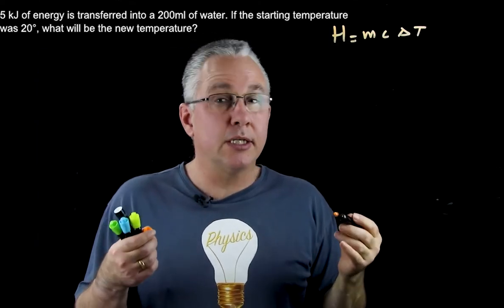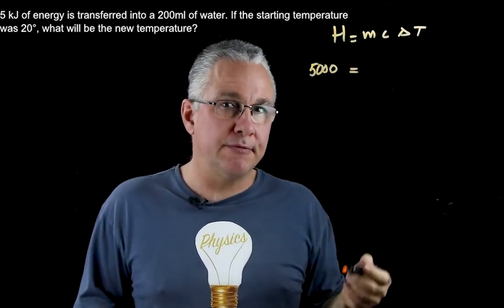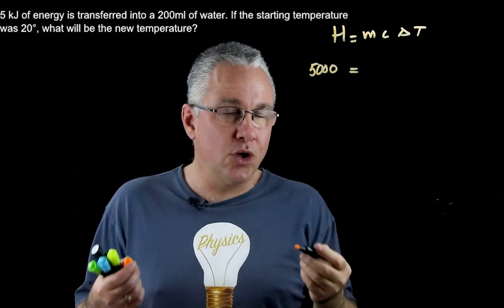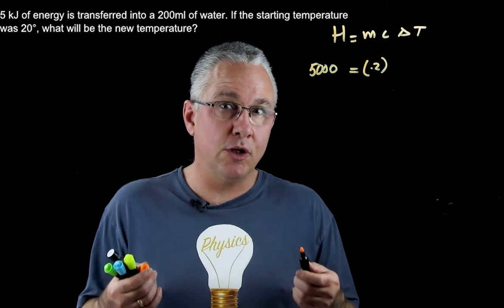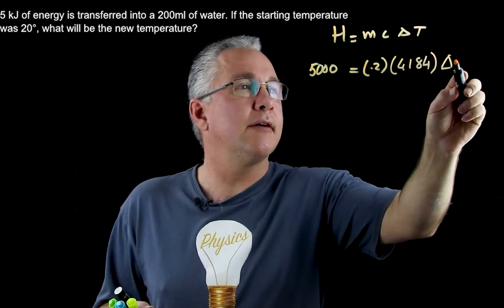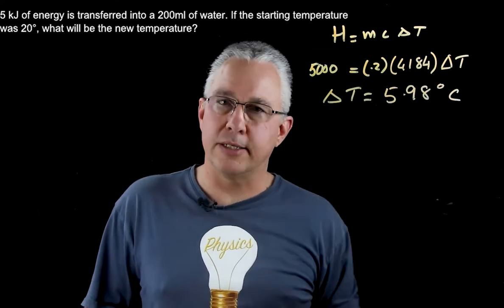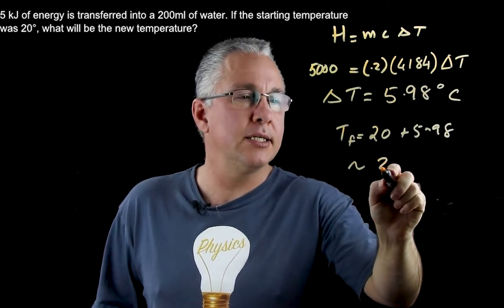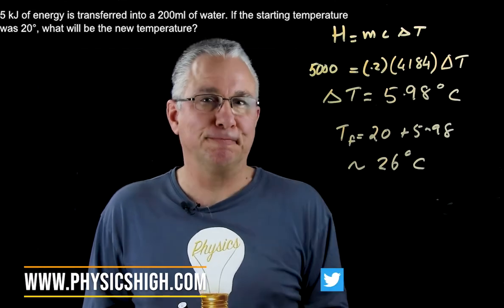A sample specific heat capacity problem with solution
This video covers how to use the specific heat capacity formula